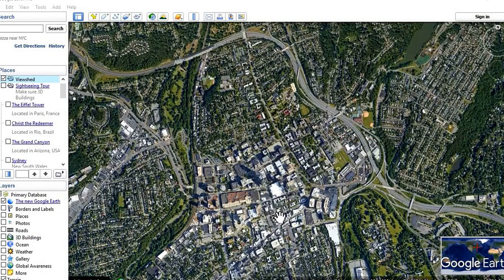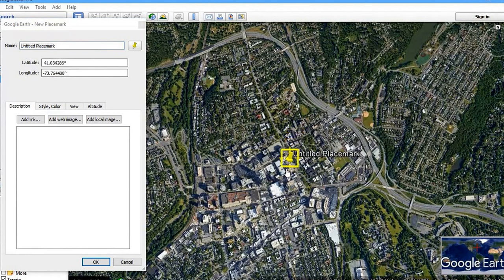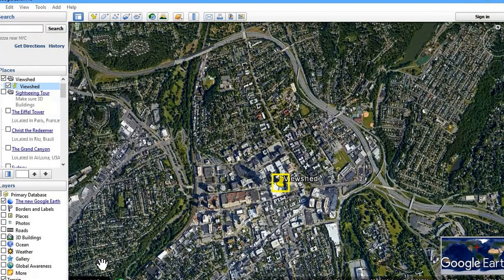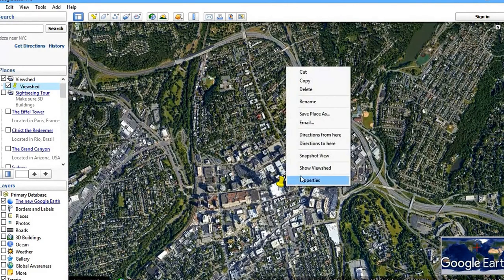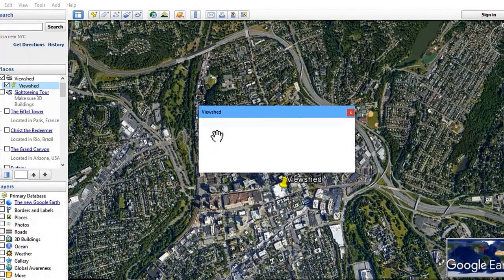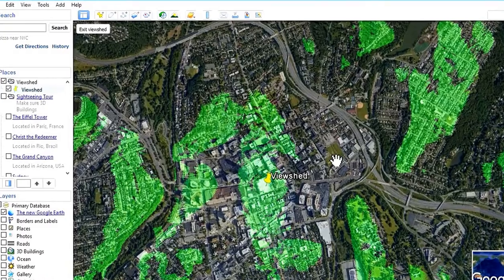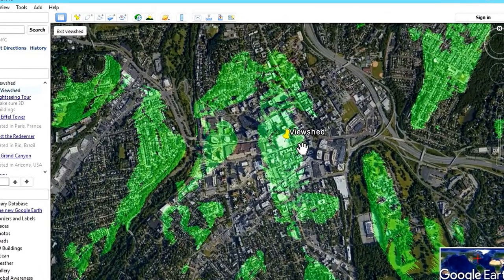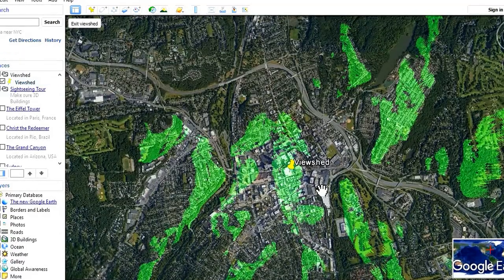Veiwshed Analysis Using Google Earth Pro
Check the maximum visibility of your Surrounding Region from your Location using Google Earth Pro